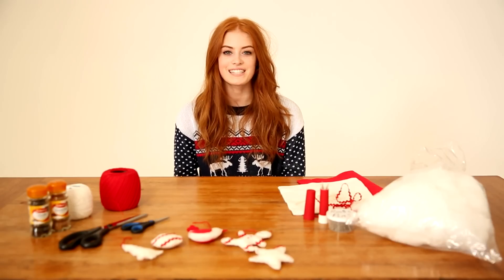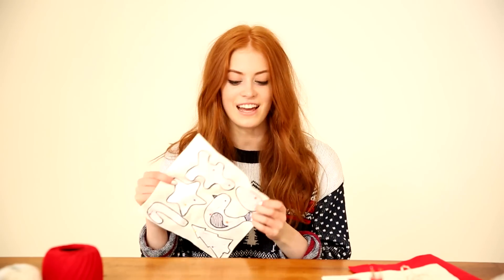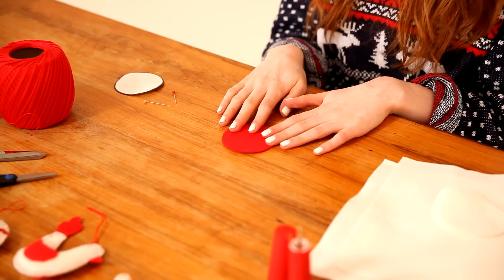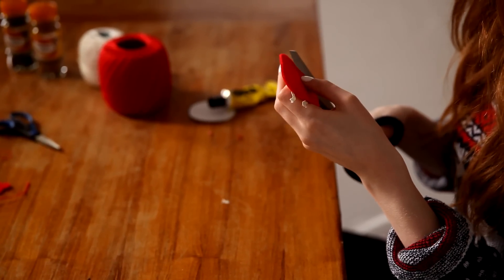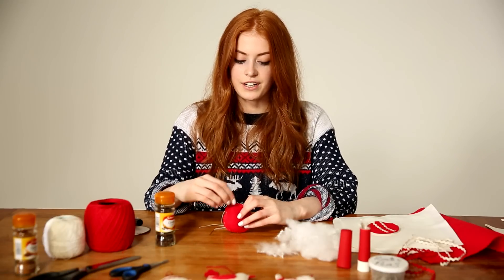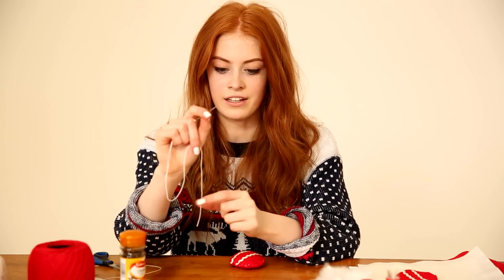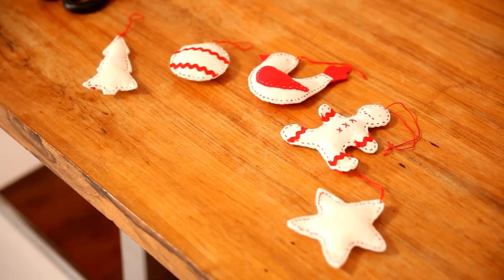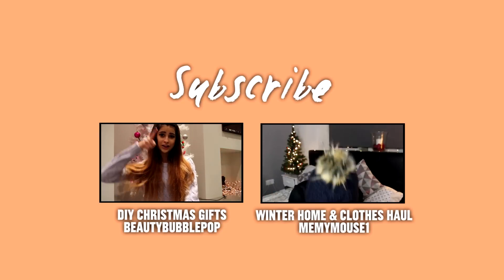DIY CHRISTMAS TREE DECORATIONS: MsRosieBea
Rosie shows you how to make some pretty scented Christmas decorations!